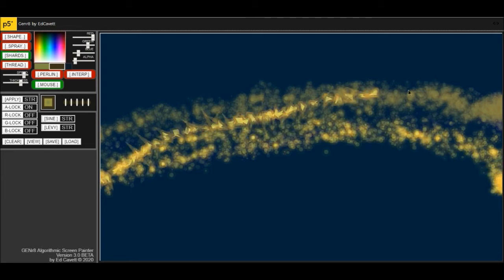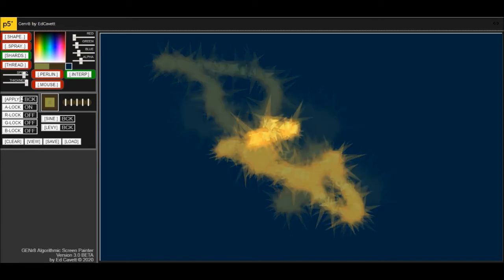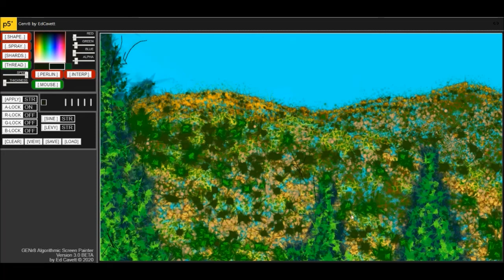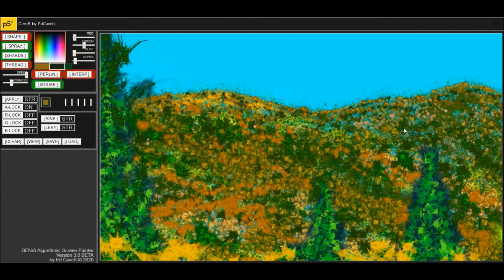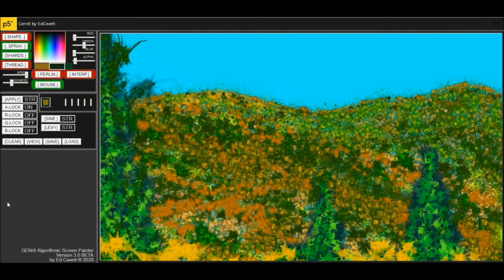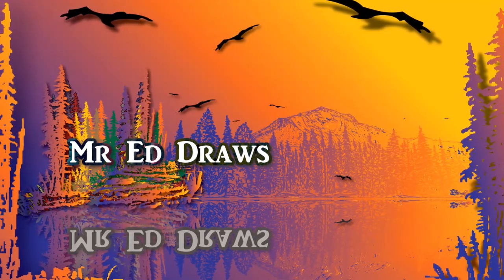Generative Art Generator - Debut of GENr8 Beta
After several months of studying p5js, I've finally learned enough to start making an art application.  I wanted a program that would let me make art using procedural algorithms.  This branch of expressionism is called generative art, and has emerged out of the growing use of coding among artists to increase their inventory of artistic tools.  In this video, I demonstrate a little of the basic function, as well as use it to make an impressionist landscape.